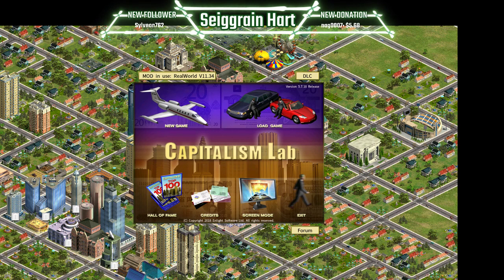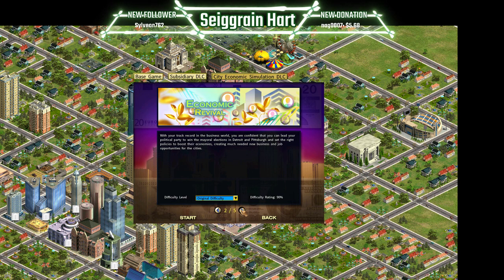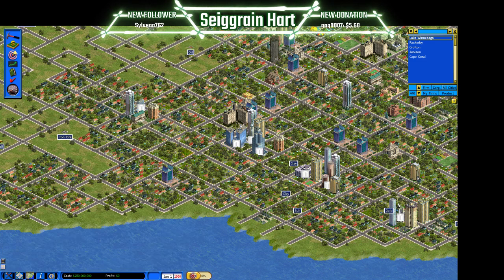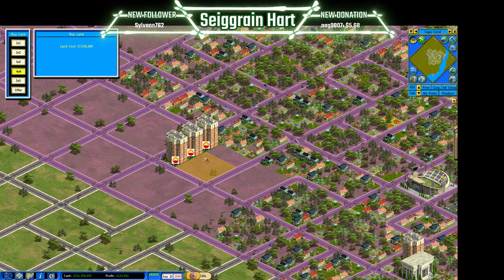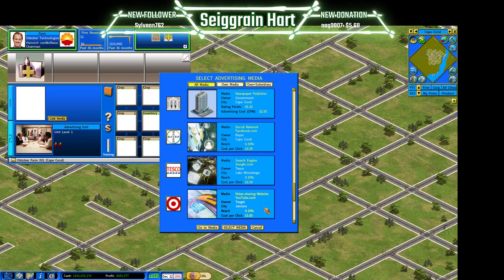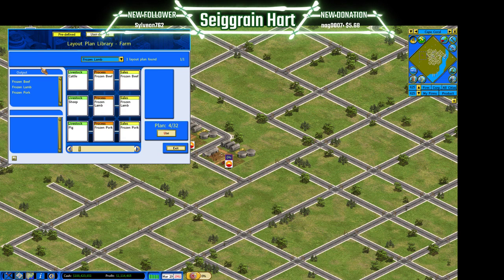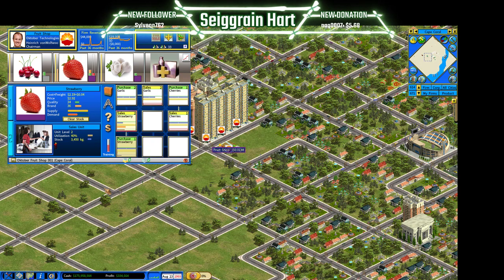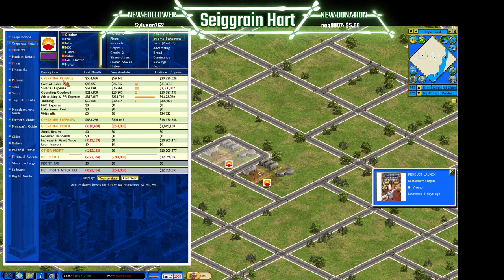Capitalism Lab part 001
Capitalism is a business simulation video game first published in 1995 by Interactive Magic, developed by Enlight for the Macintosh and MS-DOS and designed by Trevor Chan.
The aim of Capitalism is to become the most profitable business in the world while competing in several different markets against a number of different corporations. The player must run a business as the chief executive officer while preventing the business from going bankrupt or being bought out by a competitor.
A more advanced version was developed and released as Capitalism Plus on January 1, 1996, featuring world maps, more products and enhanced management capabilities which was published by Brøderbund. A sequel was released entitled Capitalism II in 2001. An expanded version of Capitalism II, called Capitalism Lab, was released December 14, 2012.

You can feel free to watch any Stream of mine with the title "Test Stream Please Ignore," however be aware that I am usually only going to be testing lag issues, or any other issue that may arise from Livestreaming a particular game. I may or may not reply during these streams.